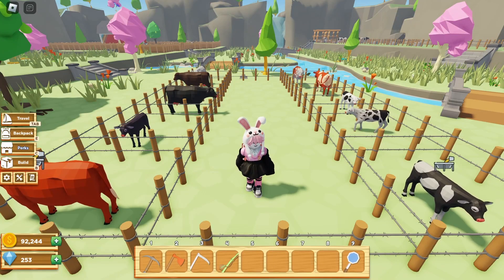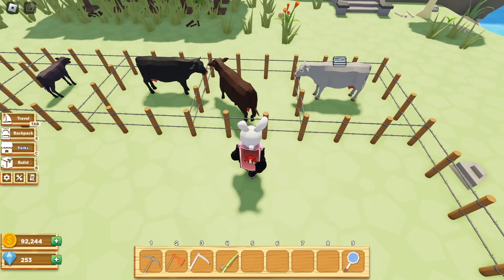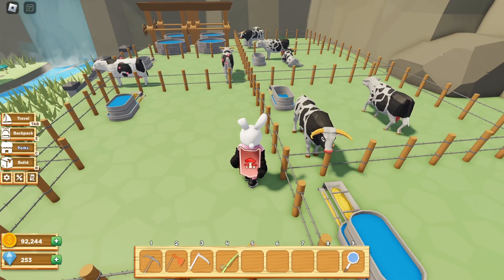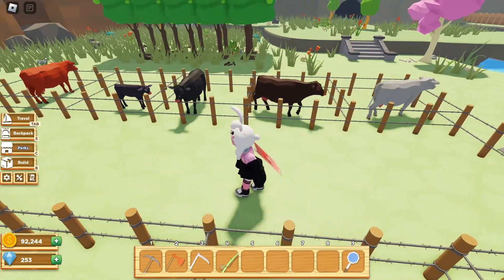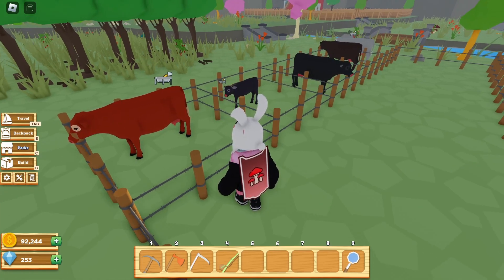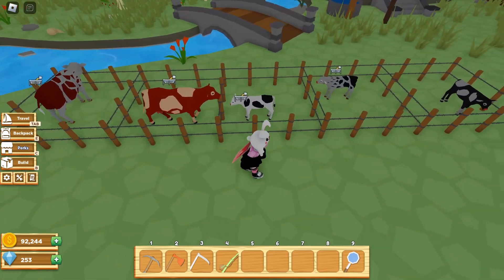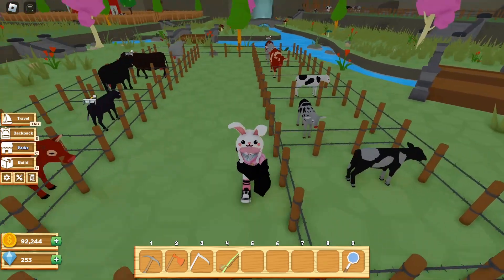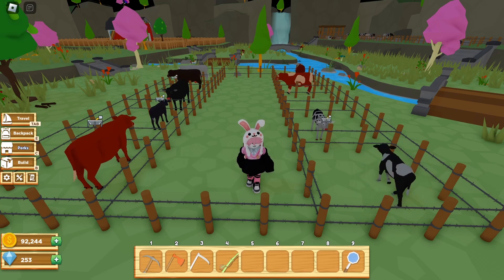Farmstead | How to Breed Cows + All Cow Variants!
~ Schedule ~
Sunday - Stream 5pm EST
Monday - NONE
Tuesday - Video
Wednesday - Video
Thursday - NONE
Friday - Stream 5pm EST
Saturday - Stream 5pm EST